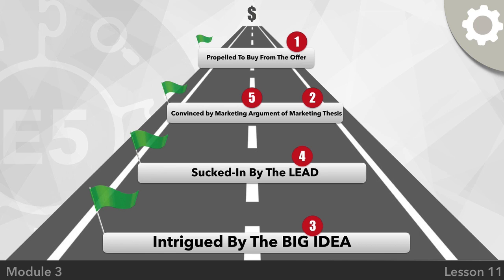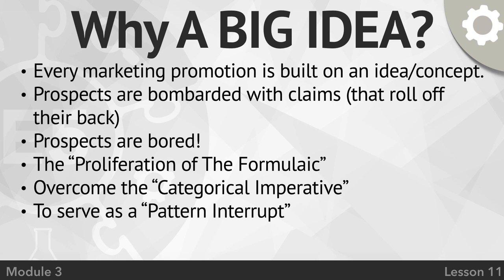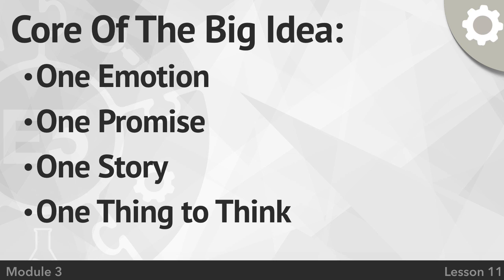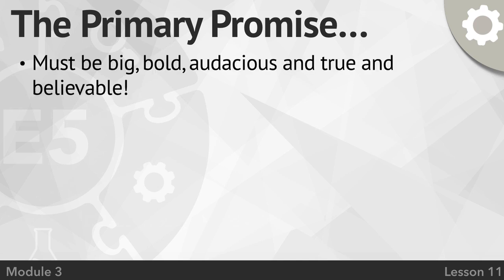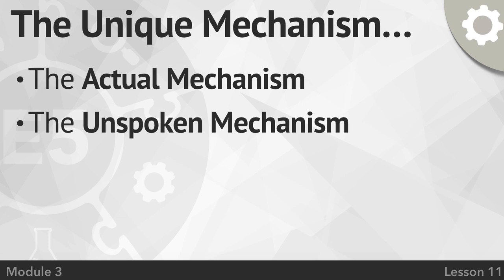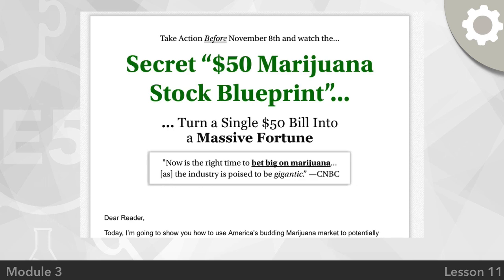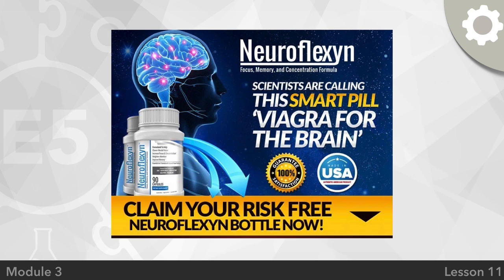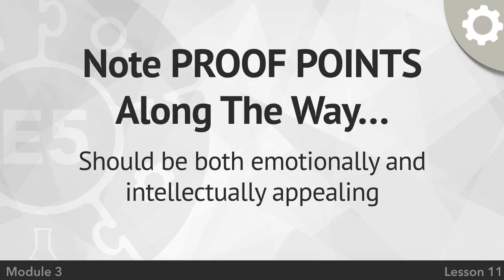19 января 2026 г.